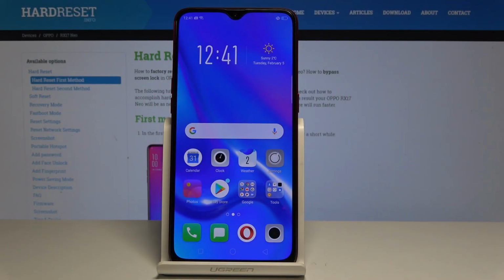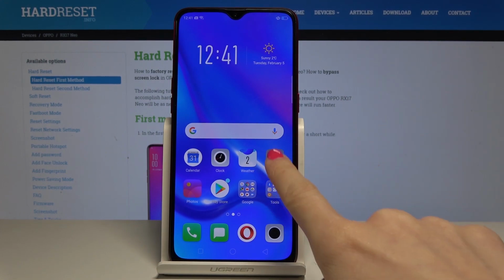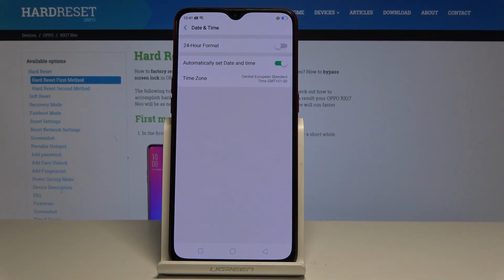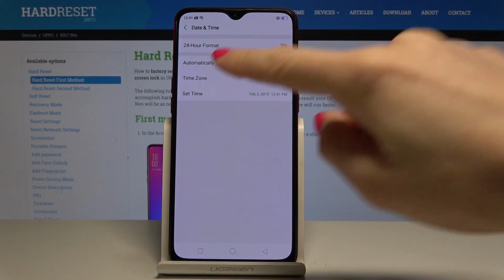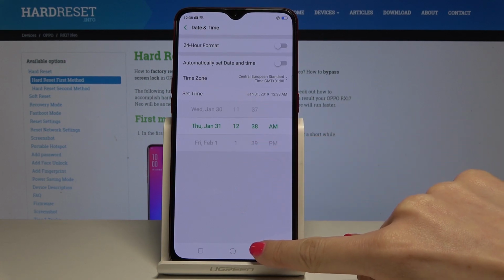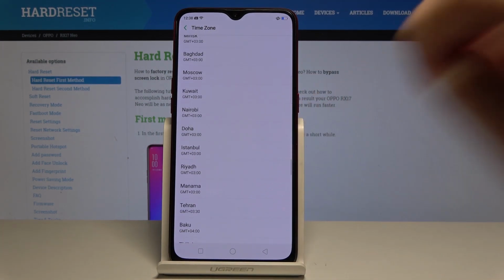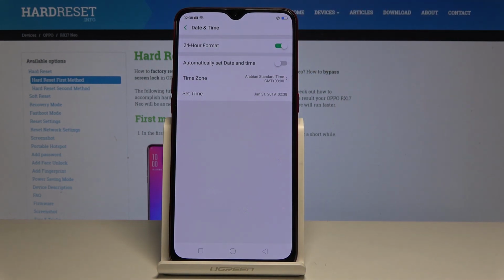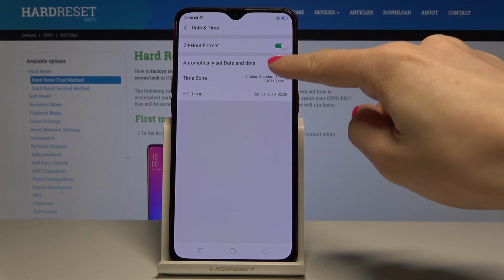Oppo RX17 Neo Date Settings / Time Zone Setup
You are abroad and your mobile didn’t change date and time zone? Set up manually or automatically the time and date in OPPO RX17 Neo. Follow our short tutorial in order to easily change Date & Time or just choose the clock format for your mobile.

How to automatically set up time on OPPO RX17 Neo? How to set up time zone on SAM OPPO RX17 Neo? How to change time on OPPO RX17 Neo? How to change date on OPPO RX17 Neo? How to choose time zone on OPPO RX17 Neo?